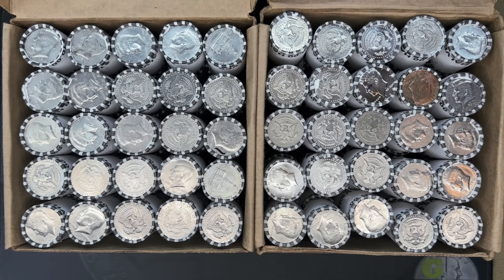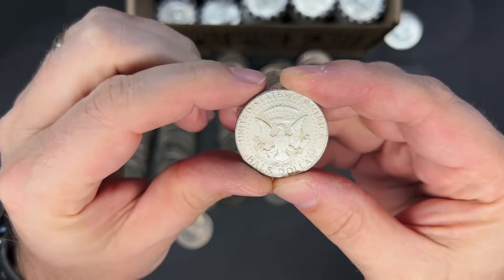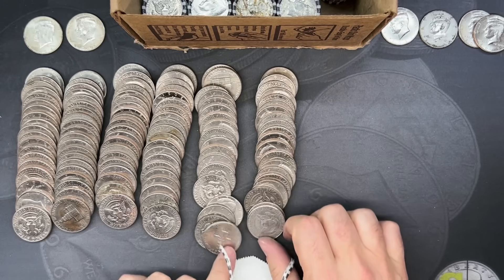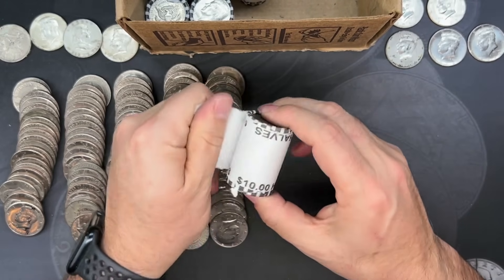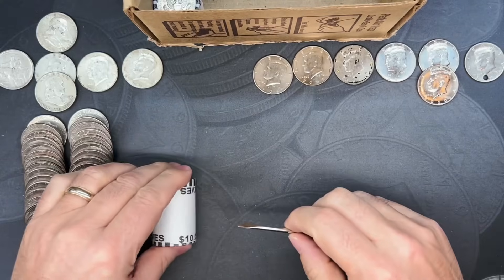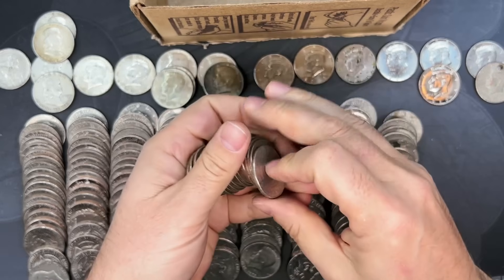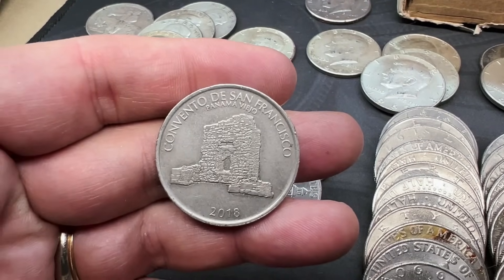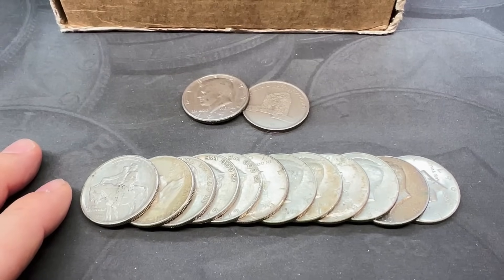GREAT SILVER SCORE Hunting $1000 in Half Dollars - 90%, 40% and a Sweet Commemorative!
Today we hunt the 2 boxes of half dollars I was supposed to pick up the week of January 14th, but the bank couldn't get the boxes out of the vault.  Well... the wait was worth it as the first of these 2 boxes was simply AMAZING!  We open a lot of rolls on camera on this one, so buckle up and enjoy the show!

⚡ For the best selection of generic, government, and collectible precious metals, check out APMEX, the largest, and one of my go-to online bullion delears in the US.

▶ Restore dates on Nickels (paid link)
▶ Make that Silver Shine with eZest (paid link)
▶ 2024 Redbook (paid link)
▶ Digital Pluggable MicroScope (less expensive) (paid link)
▶ Opqpq Hi-End Pro MicroScope (paid link)
▶ My Digital Scale (paid link)
▶ Versatile Coin Capsules (paid link)
▶ Semi-Pro Microphone (paid link)
▶ Microphone Dongle for iPhone (paid link)
▶ Creality Ender 3 V1 3D Printer (paid link)
(paid link)